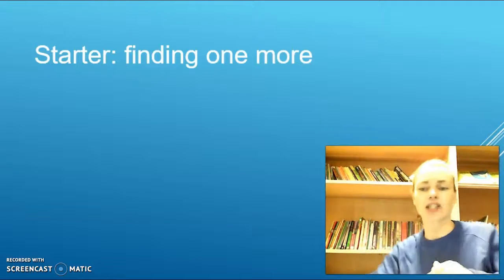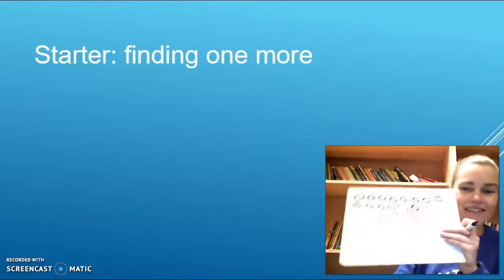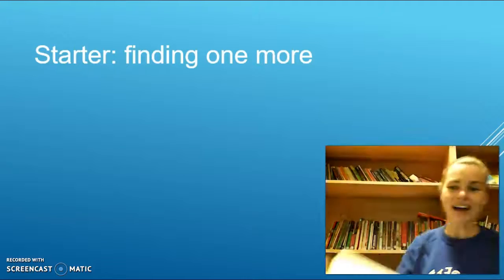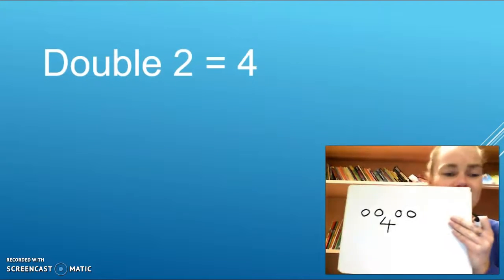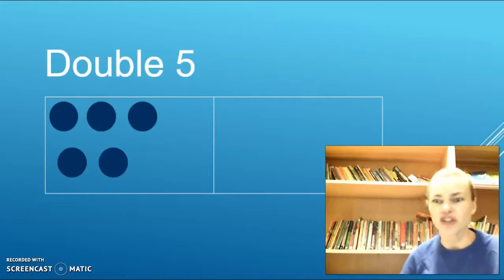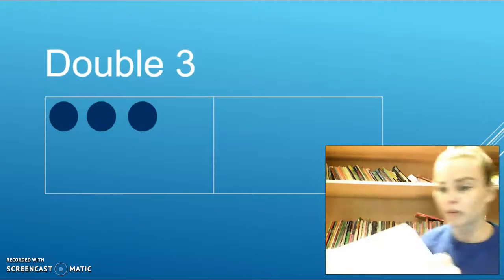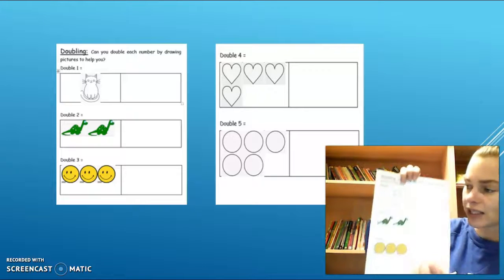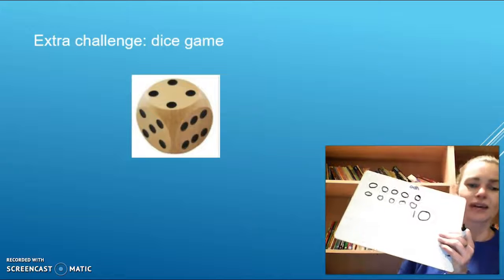Spring Week 5 Maths Tuesday